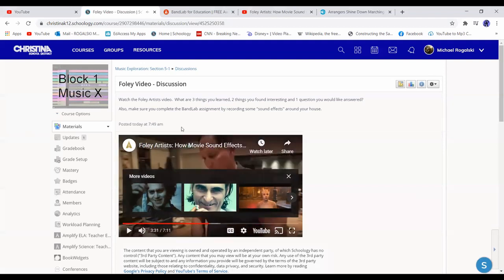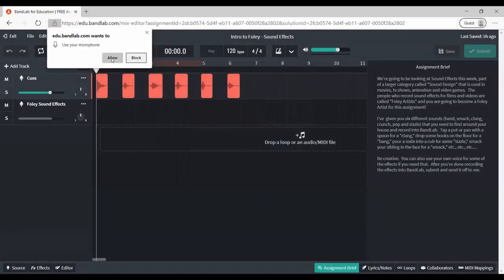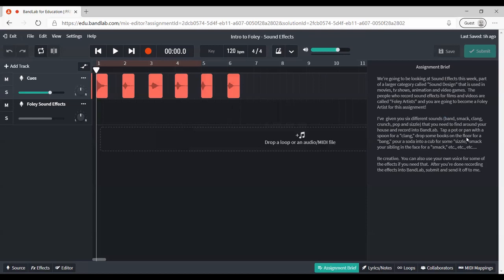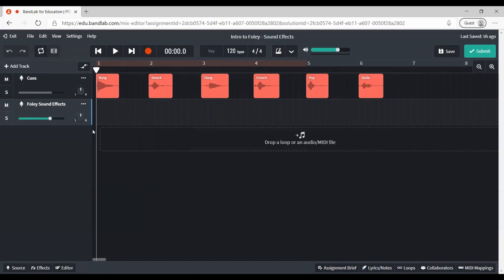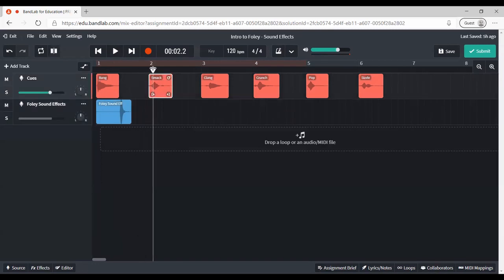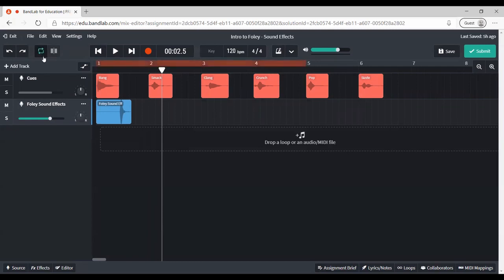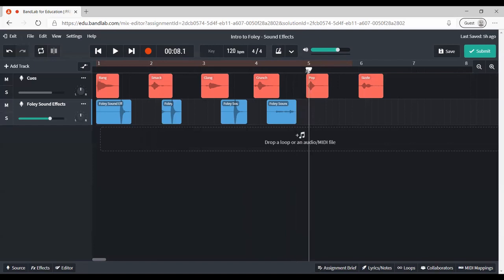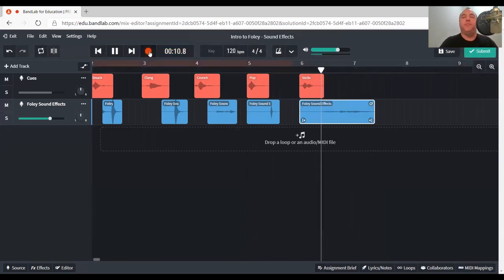Video Tutorial for "Intro to Foley" Assignment in BandLab for Music Exploration class